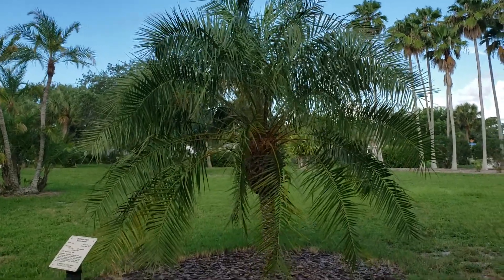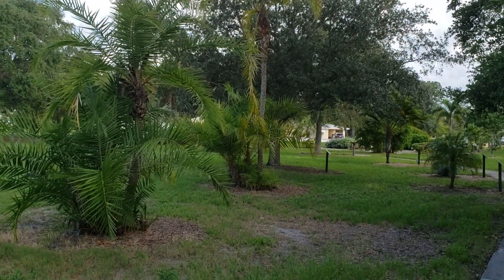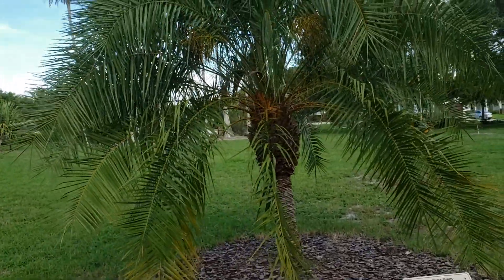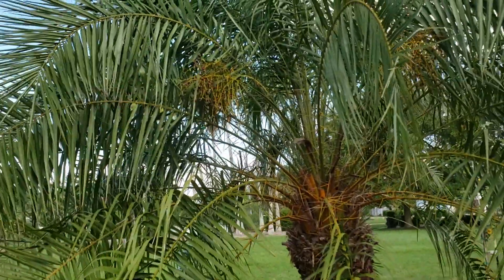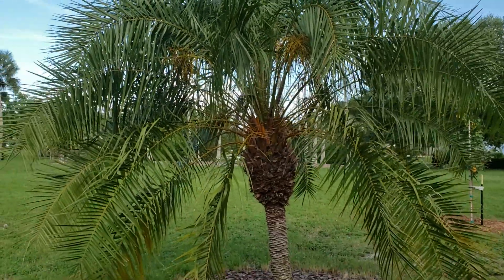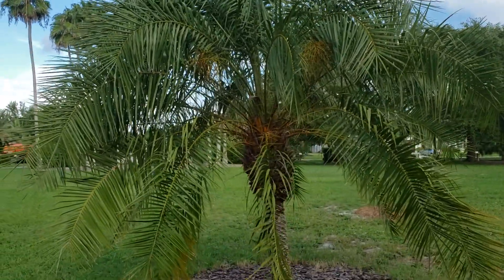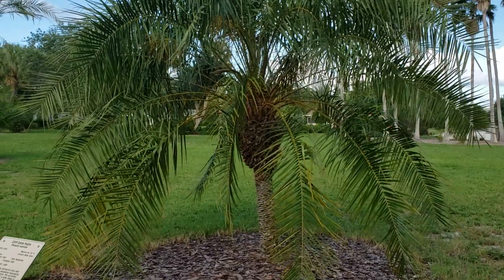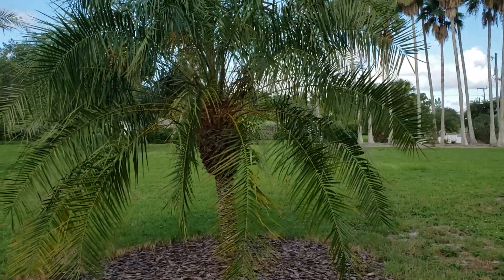Will All Date Palms Eventually Become Hybrids?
Here I take a look at about a 1/2 dozen palms that all show some sort of hybridization.  This genus hybridizes so freely that we may eventually have just one specimen to look at the not too distant future.